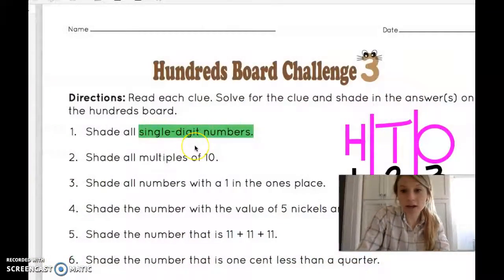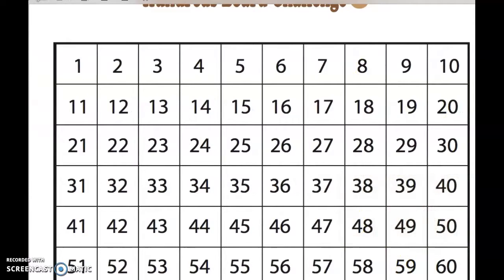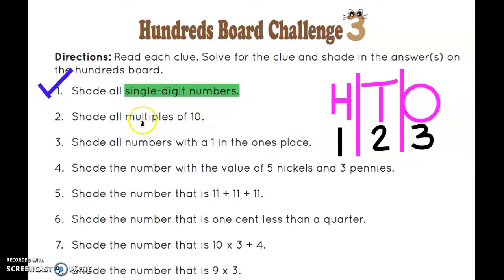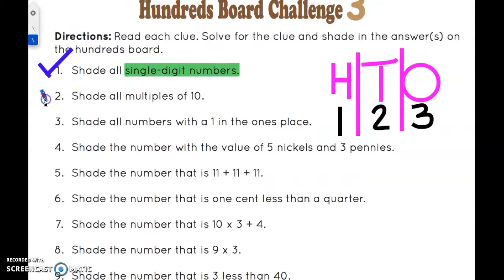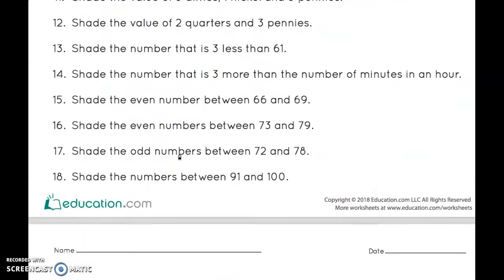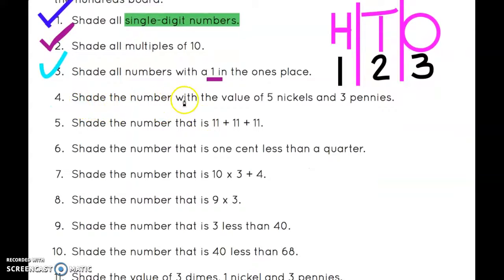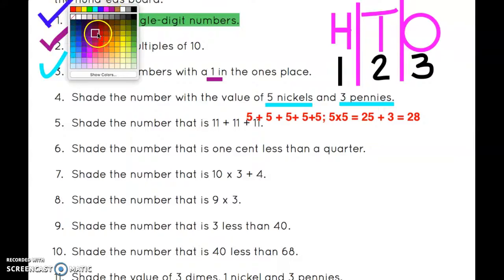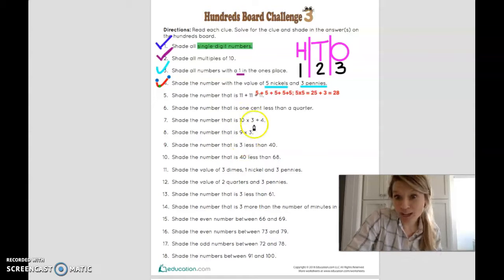Math lessson- April 23